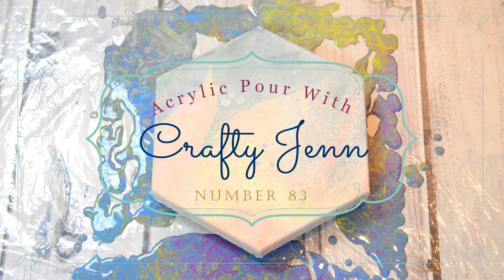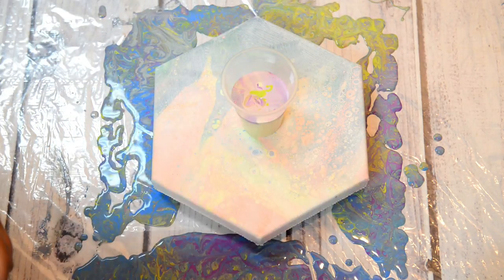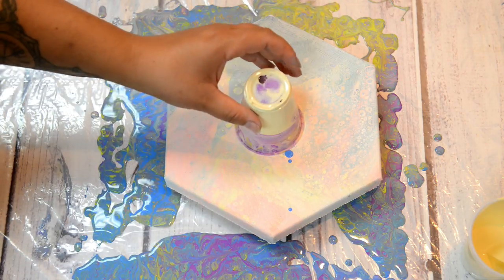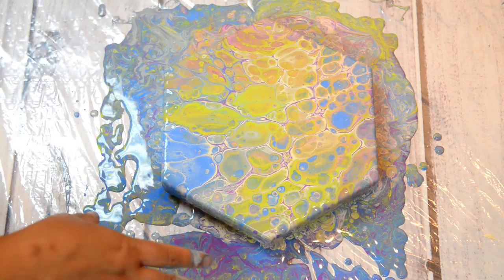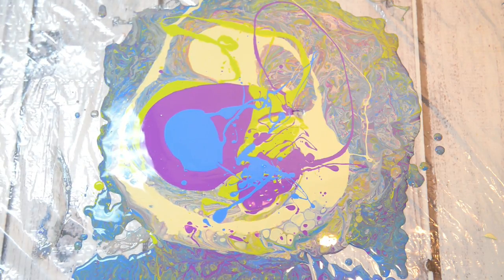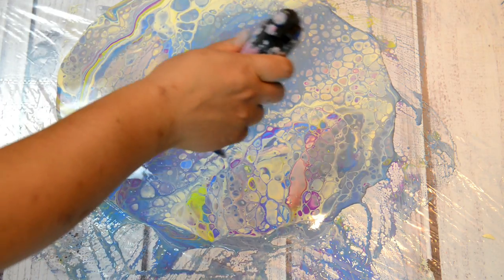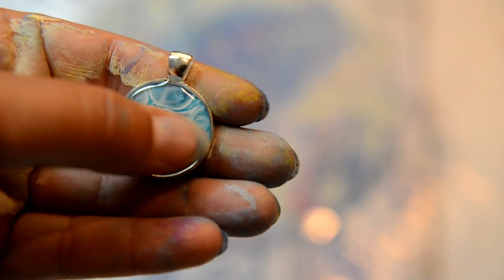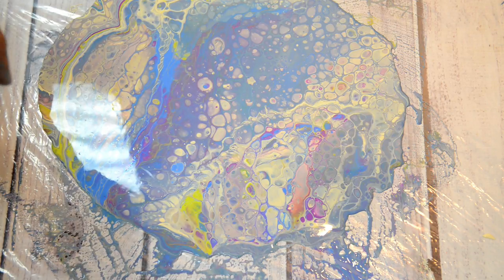(83) Hexagonal Dirty Cup Flip with Bright Pretty Colors!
So using the same colors as in the previous video which are bright and super pretty from DecoArt I decided to do another dirty cup flip on a hexagonal canvas I made. I used GoFrame stretcher bars to create the hexagon and they are super easy to use. Here's a link to their website;

For Acrylic Pour and Resin Supplies please visit;